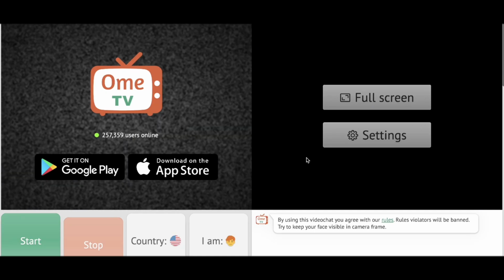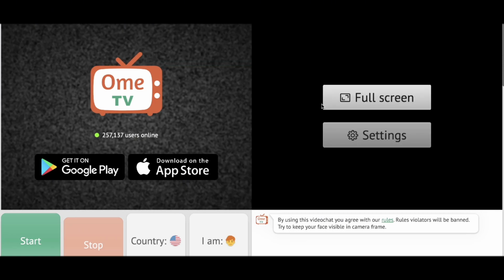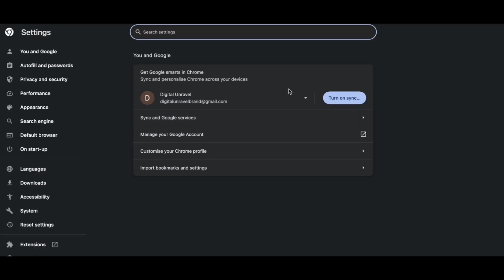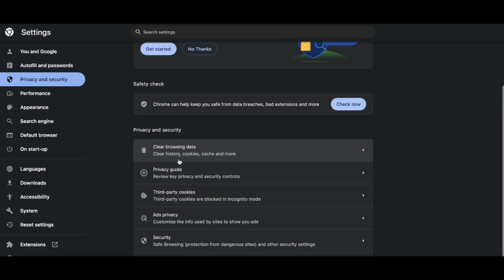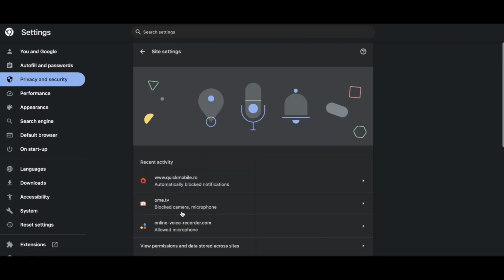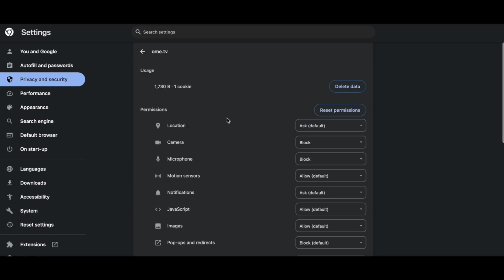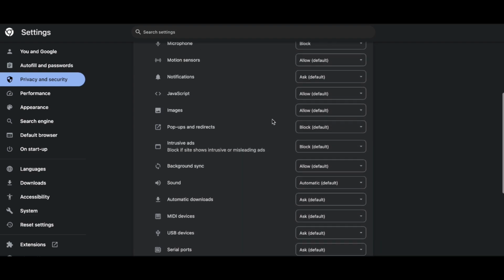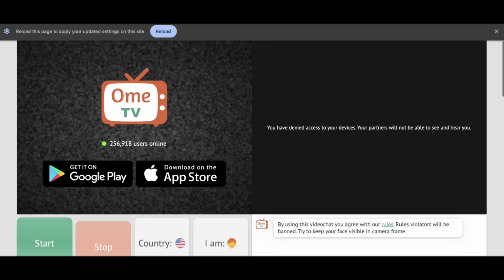How to Fix OmeTV Camera Loading Error (Best Method)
If you are looking for a video about how to fix ometv camera loading error best method, here it is! In this video I will show you how to fix ometv camera loading error best method. Be sure to watch the video to the very end because you will learn how to fix ometv camera loading error best method. That's easy and simple to do from your phone or computer.